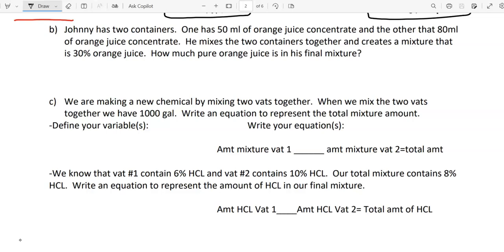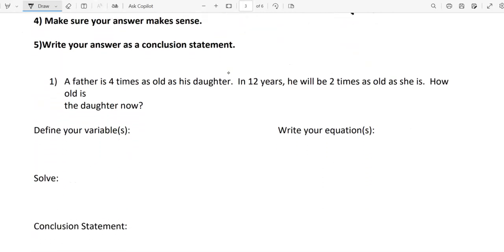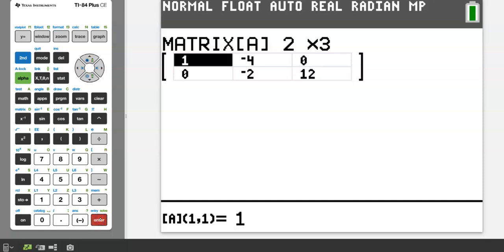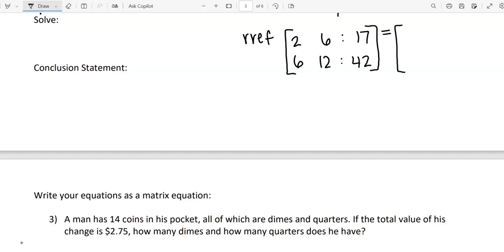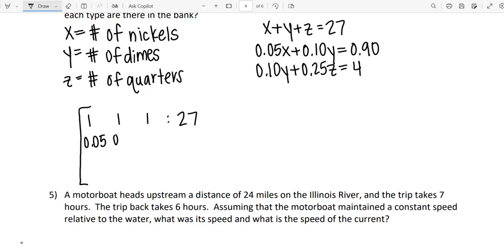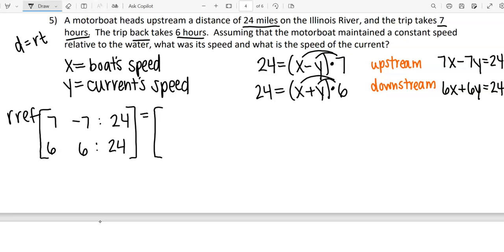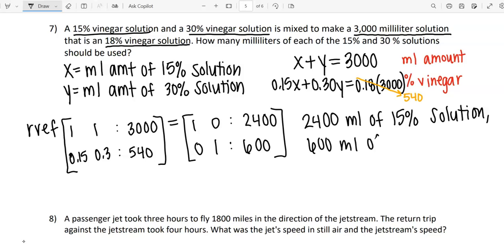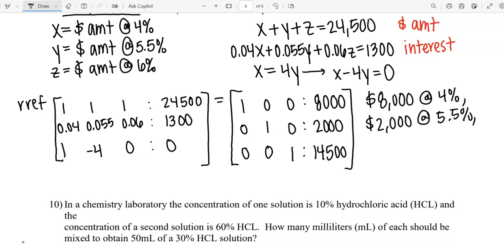Alg 2A - Unit 1 Notes Set 4 Part 2 - Tuesday, August 26